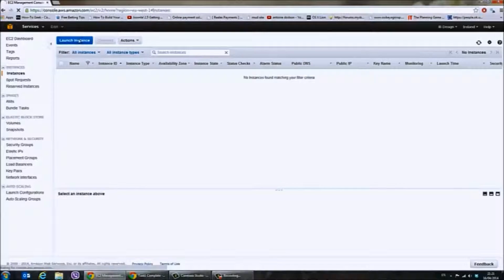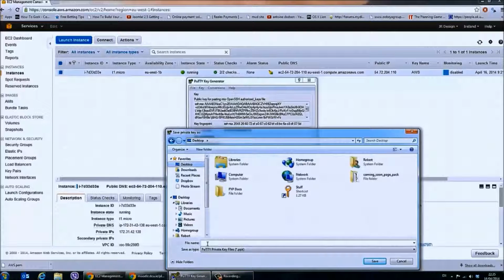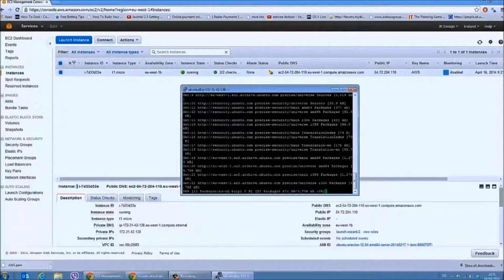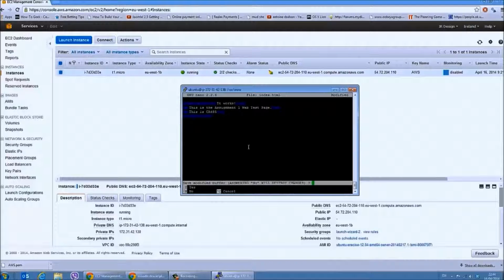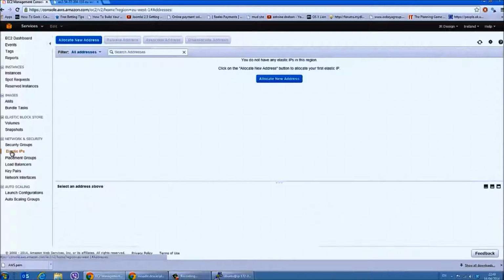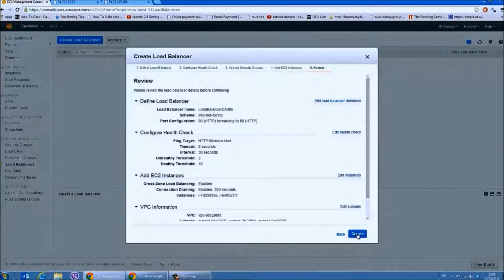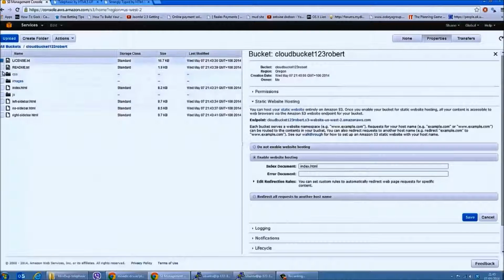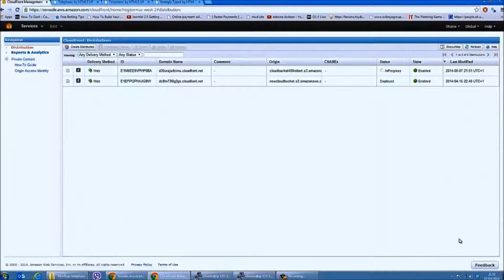RobertFullam CA485 10367821